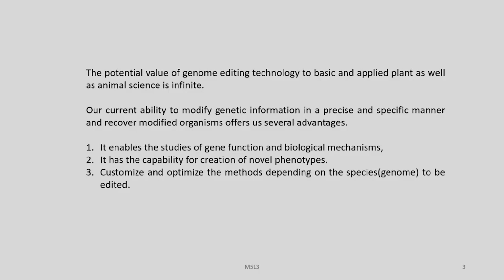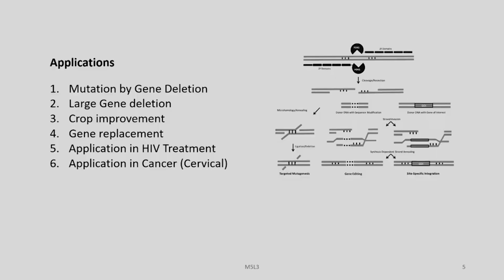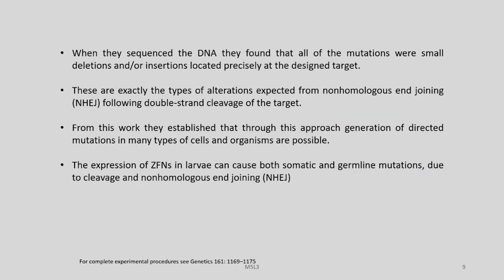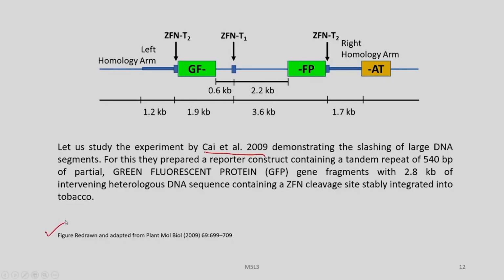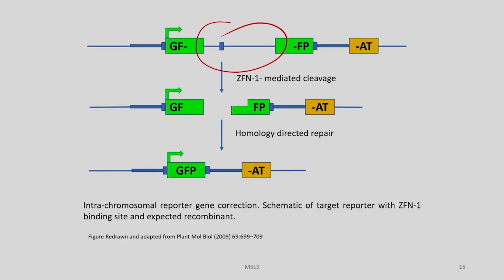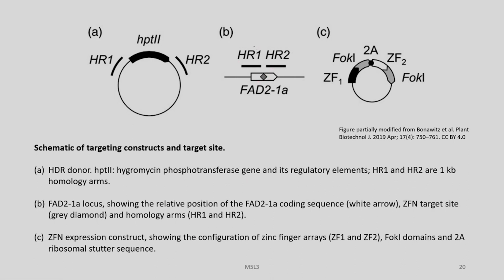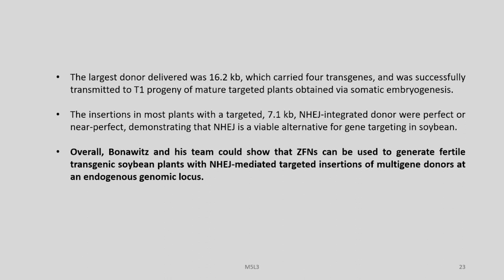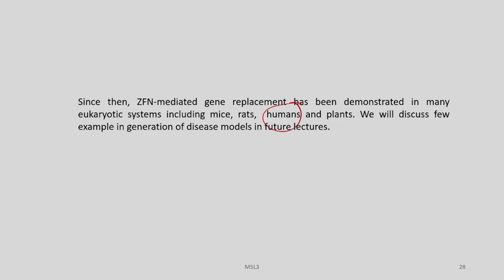Applications of Zinc Finger Nucleases - PART A